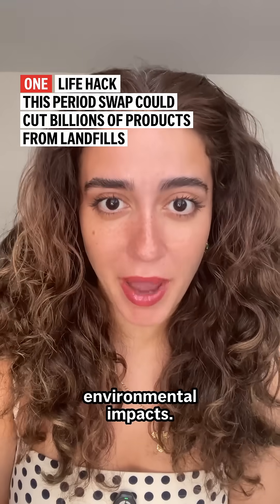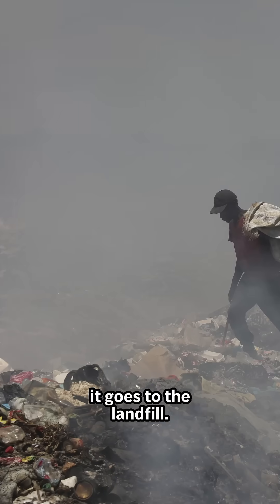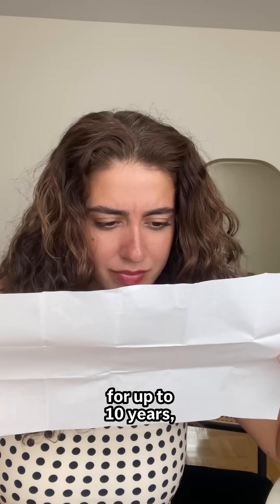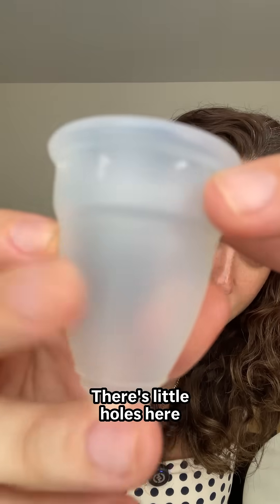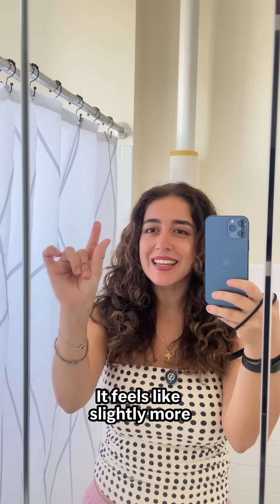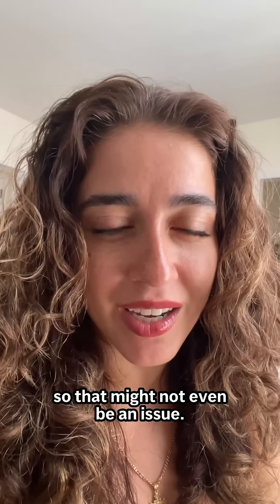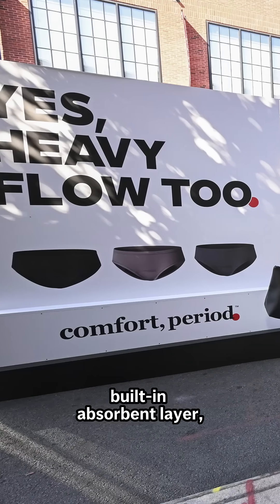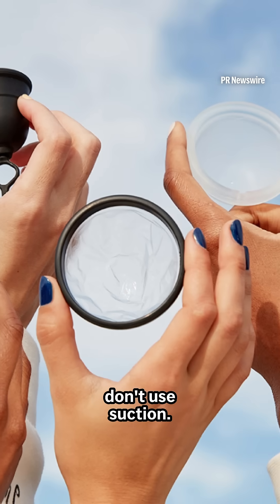This period swap could cut billions of products from landfills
Americans go through 19 billion disposable period products per year — most made from plastic and water-guzzling cotton — that all end up in landfills. From menstrual cups to discs, there are better ways.